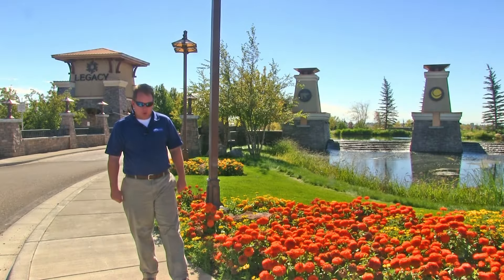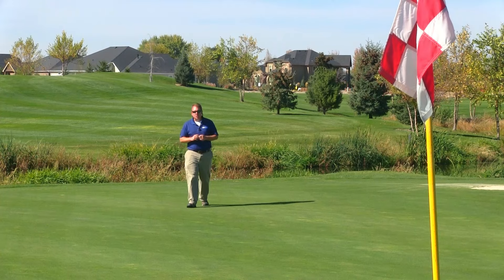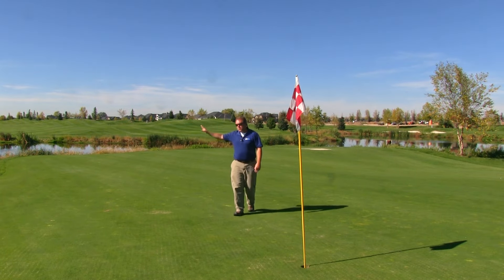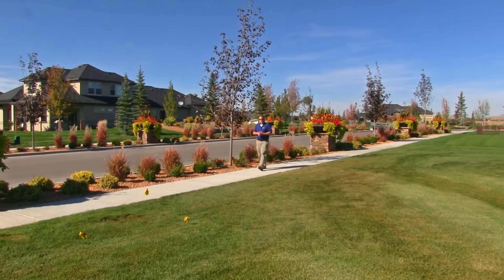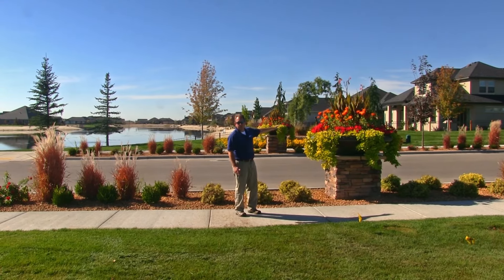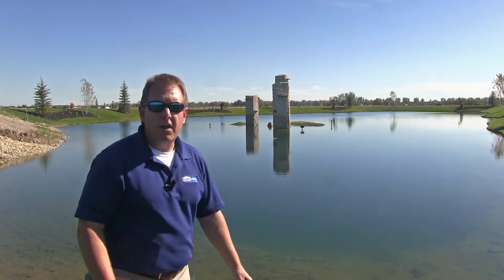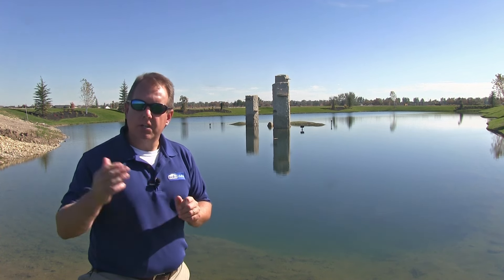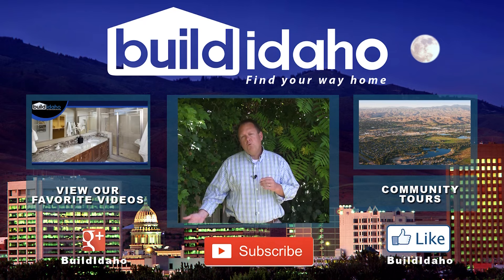Legacy Subdivision Eagle, ID - The Area's #1 Lifestyle Community!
Welcome to Legacy Subdivision. This is one of  the largest and most diverse subdivisions is Eagle. Join Trey Langford as we take a closer look at what makes this Eagle Community so awesome. This community probably offers more lifestyle than any community in the area.